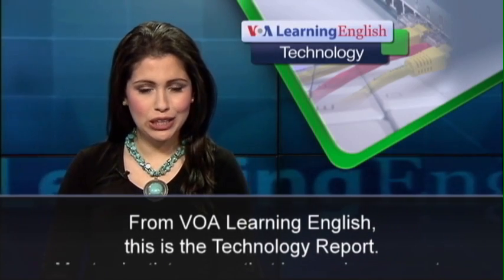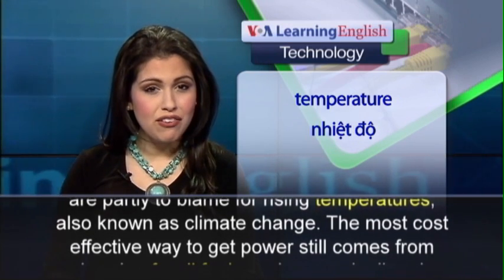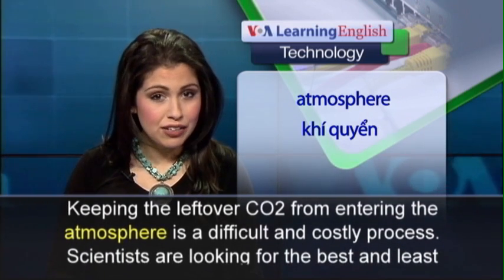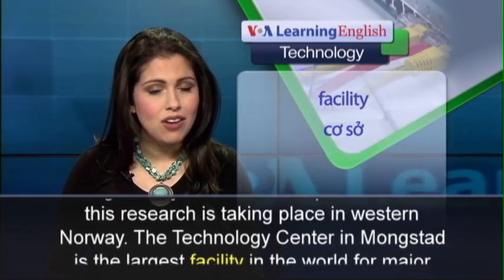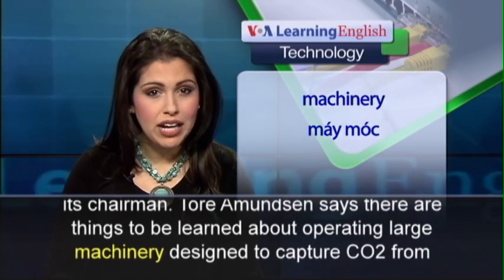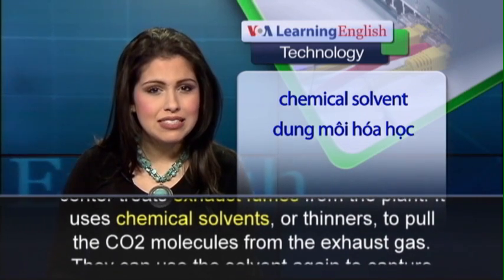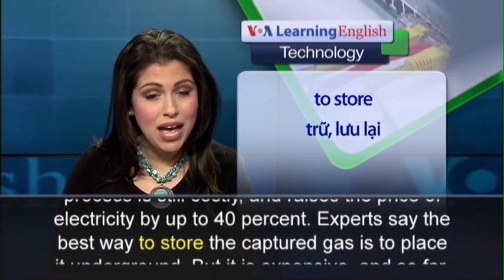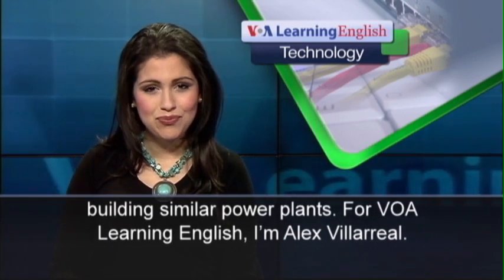Phát âm chuẩn cùng VOA - Anh ngữ đặc biệt: Capturing CO2 is Costly and Difficult (VOA)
Most scientists agree that increasing amounts of carbon-dioxide gas in Earth’s atmosphere is partly to blame for rising temperatures, also known as climate change. The most cost effective way to get power still comes from burning fossil fuels such as coal, oil and natural gas. But burning fossil fuels releases carbon dioxide, known to scientists as CO2. Keeping the leftover  CO2 from entering the atmosphere is a difficult and costly process. Scientists are looking for the best and least costly methods for capturing the gas and storing it away from the atmosphere. Some of this research is taking place in western Norway. The Technology Center in Mongstad is the largest facility in the world for major testing of new CO2-capturing technologies. The center is called TCM. Tore Amundsen is its chairman.  Tore Amundsen says there are things to be learned about operating large machinery designed to capture CO2 from power stations. TCM is connected to a nearby electric power plant. Mr. Amundsen says the center treats exhaust fumes from the plant. It uses chemical solvents, or thinners, to pull the CO2 molecules from the exhaust gas. They can use the solvent again to capture more CO2.  But Mr. Amundsen says the process is still costly, and raises the price of electricity by up to 40 percent. Experts say the best way to store the captured gas is to place it underground.  But it is expensive, and so far, only Canada has a power plant that pumps CO2 gas underground. Other countries are building similar power plants.